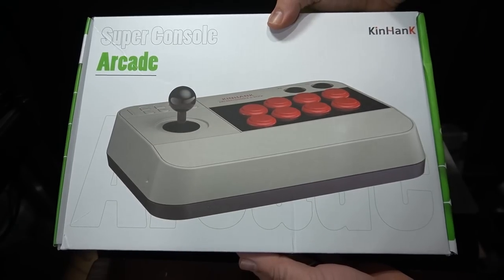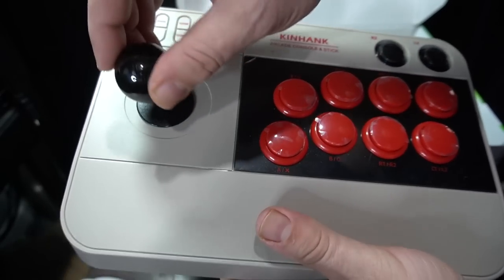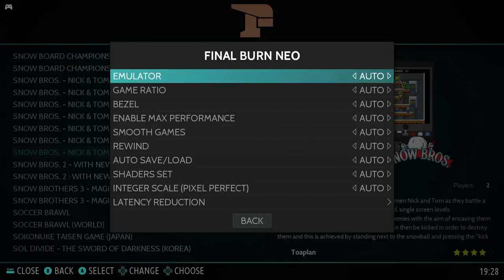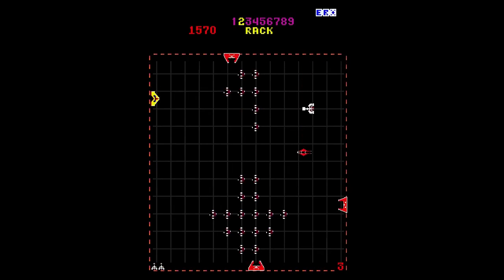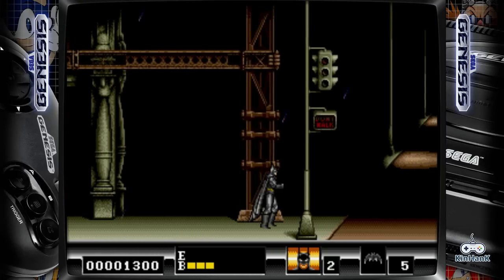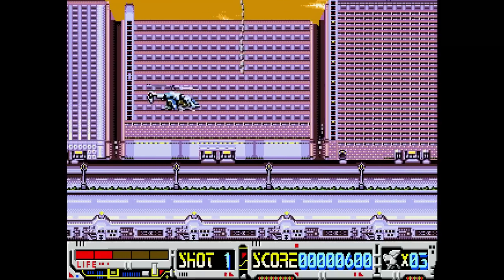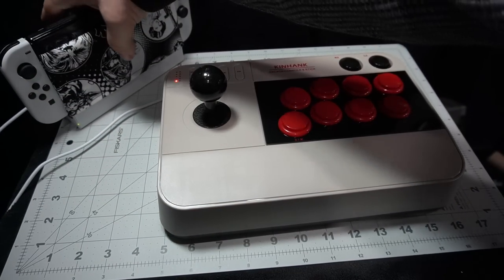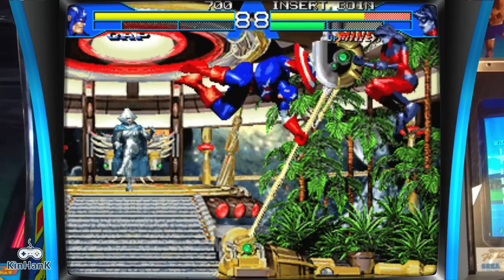This has 23,000 Games? Super Console Arcade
This is a new emulation device offering thousands of games across 30 platforms.  It also doubles as an arcade stick for modern consoles.   In this video, I unbox and share the Super Console Arcade.

Unboxing 00:00
Consoles, Handhelds, & Computers Emulated 2:20
Basic settings options & menu 3:47
Arcade: 4:46
Dreamcast 5:07
Beats of Rage: 5:28
MAME 5:48
Nintendo 64 6:27
Sega Genesis 6:49
Neo Geo 7:08
NAOMI: 7:29
PSP 7:46
Turbografx 16 8:07
PlayStation 8:29
Sega CD 8:48
Game Boy 9:09
Amiga CD32 9:28
Super Nintendo 9:46
Using as a controller only connecting to a console 10:10
Connecting to a Switch 10:45
Some Arcade games not working 11:37
Some Arcade games running slow 11:57

Product shown was provided by KINHANK for reviewing purposes.